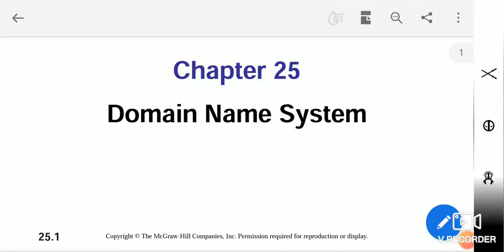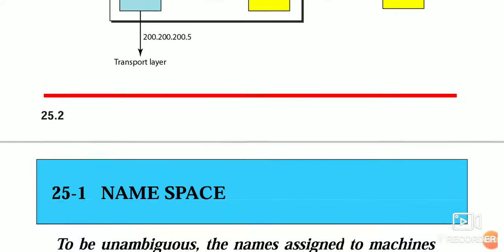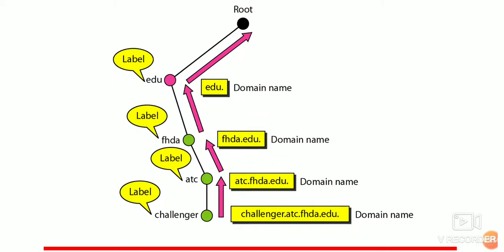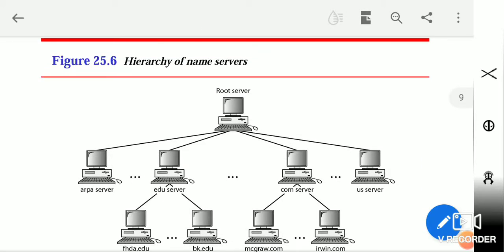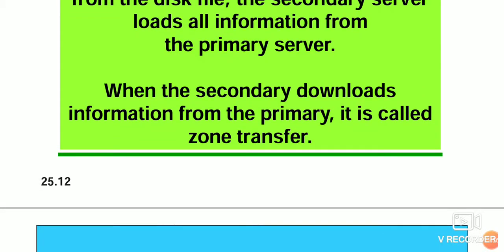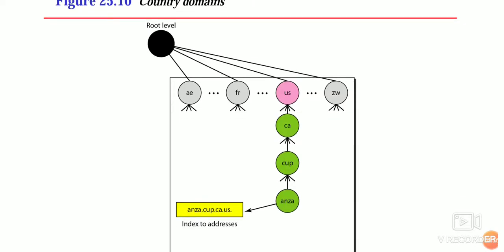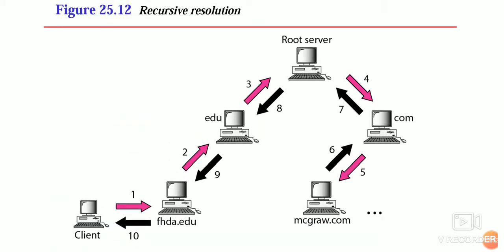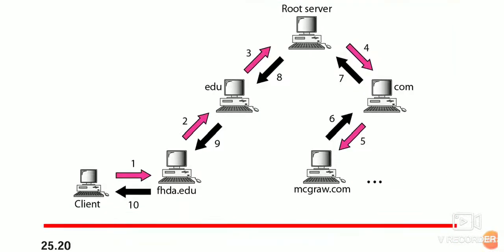Domain name system - DNS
DNS Resolution